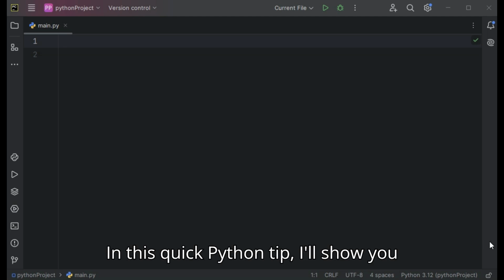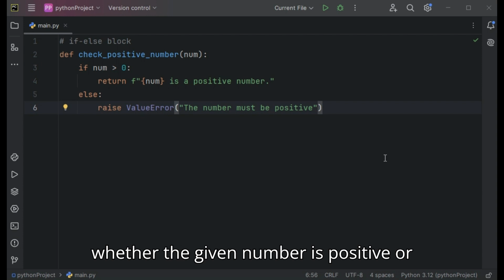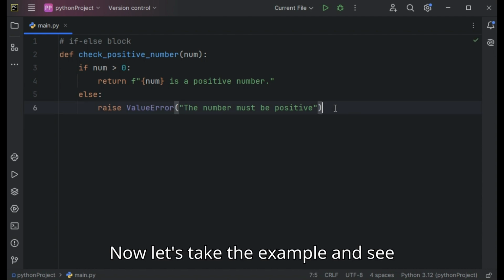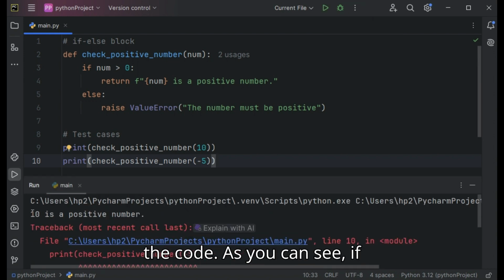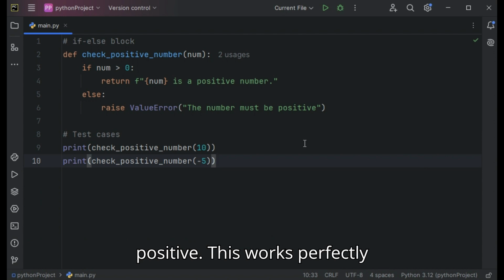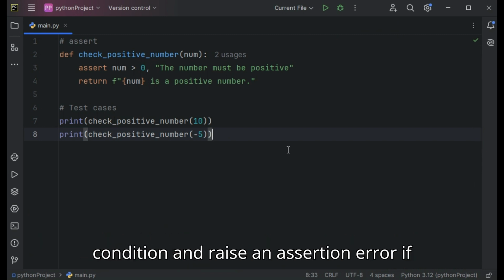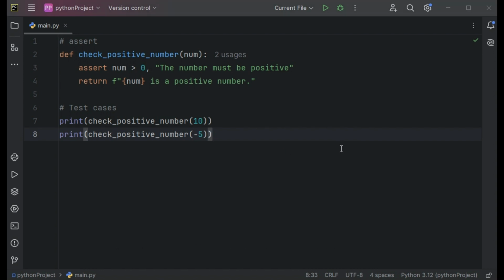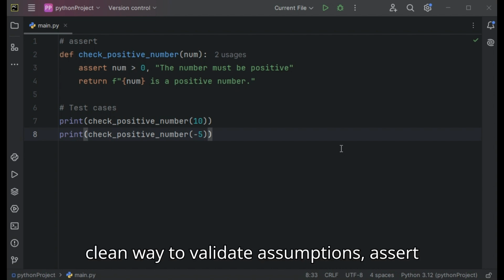Python - How to use assert in Python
Python tips | if-else vs assert

In this Python tip, we explore the difference between the traditional if-else block and the more Pythonic assert statement. Learn how to simplify your code by replacing if-else with assert for quick, clean validations. Whether you're a beginner or an experienced Python developer, this video will help you write more efficient and readable code.

Key Topics Covered:

- Traditional if-else block for condition checks
- Simplifying code with assert
- When to use if-else vs. assert
- Pythonic coding practices